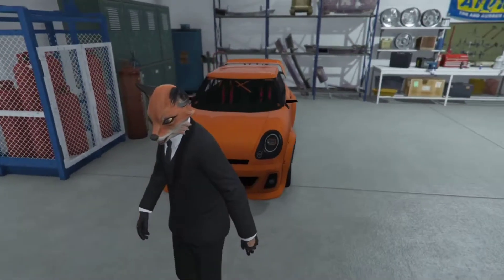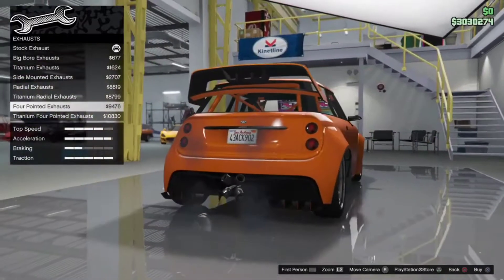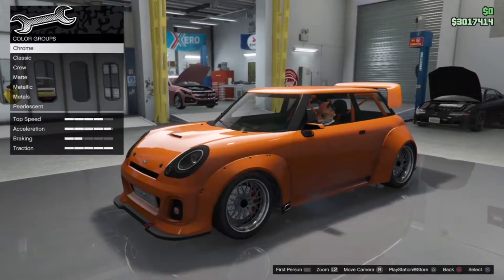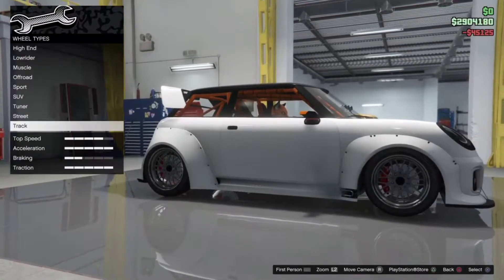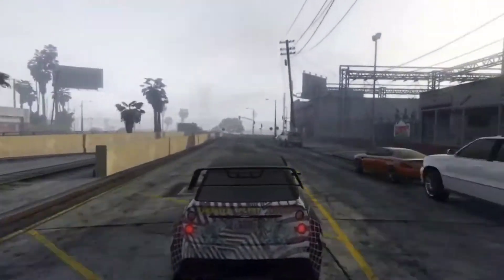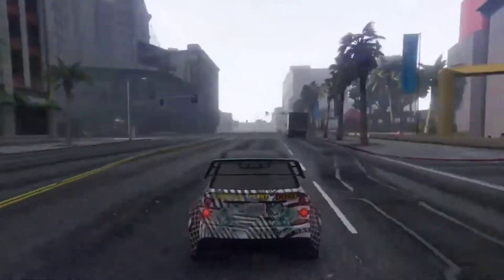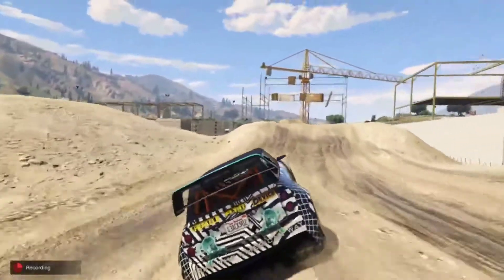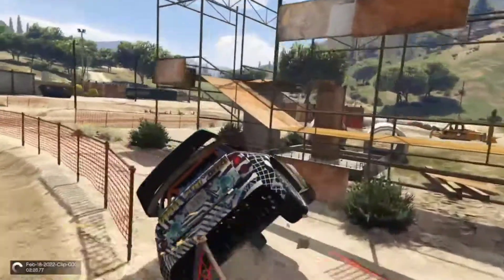Weeny Issi Sport: Honest Review and Customization with MEMES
The Weeny Issi is a vehicle like no other. The launch is absolutely instant, like mind shattering. The handling of the vehicle is quite aggressive. Don't get me wrong it is good but yoh it corrects so quickly.

You can find more in depth honest reviews with memes on my channel.

if this is the first time on my channel.

Gran turismo 7 content coming soon